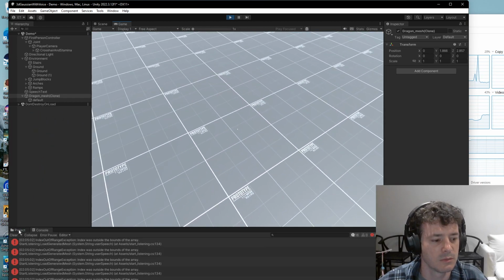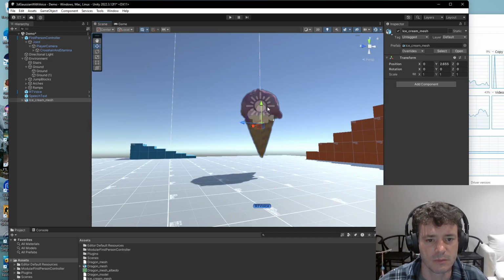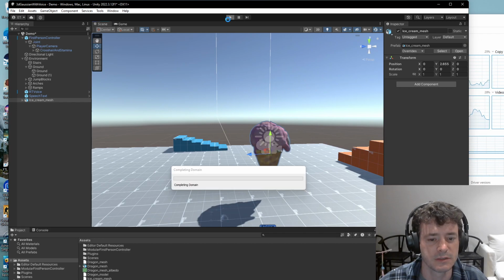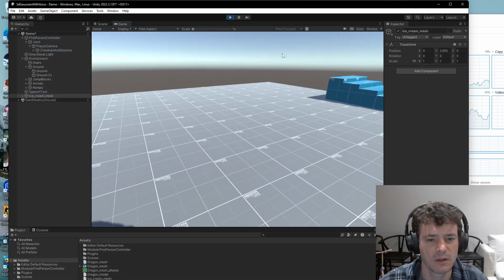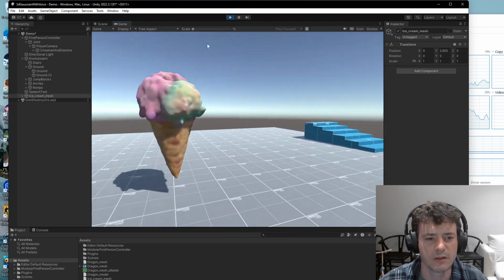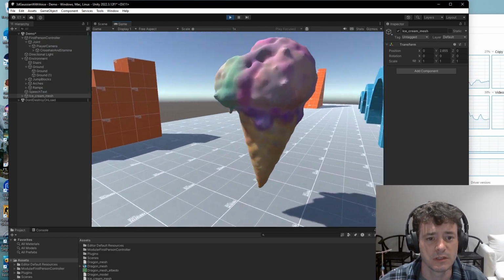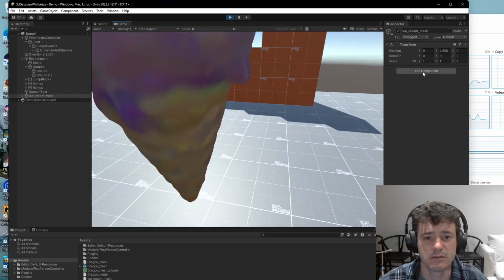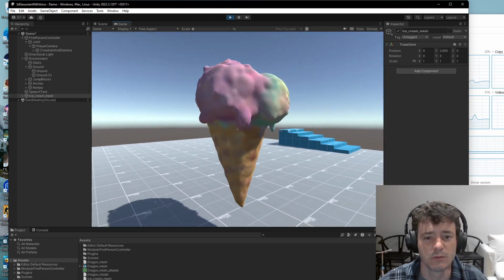Unity + DreamGaussian+Voice to Text - Freezing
Well here is another version using threading. I will add these new scripts to the github so you can take and improve as you like. I have very few followers so if you ask a question I can probably help get you to where I am.

I am using a 3080ti for reference.

Thanks again